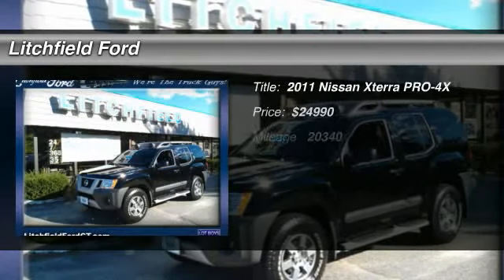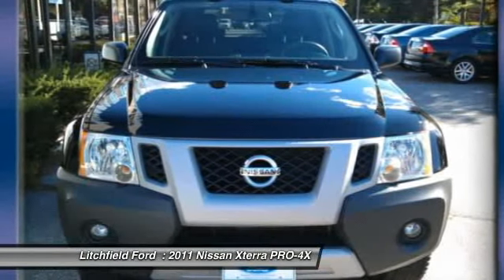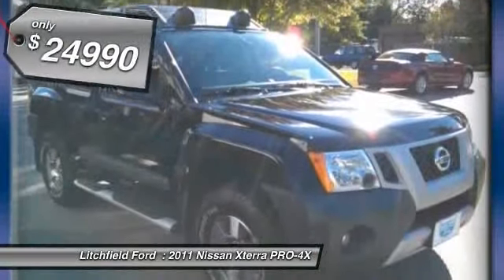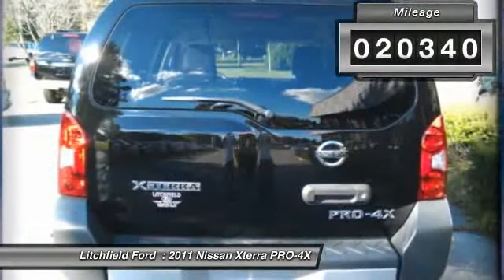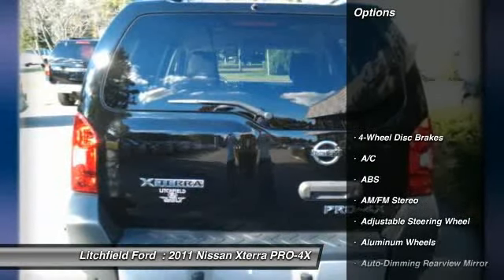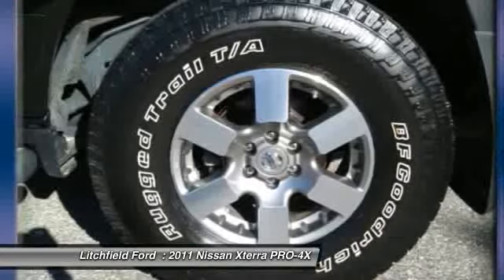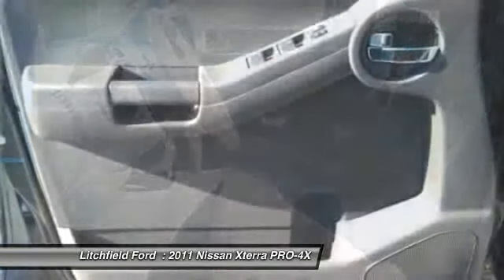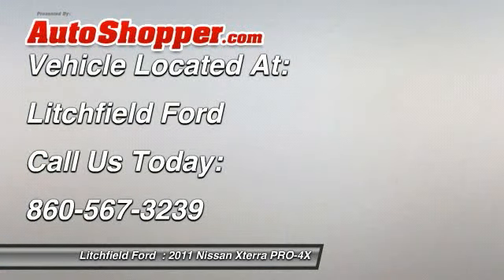2011 Nissan Xterra PRO-4X Litchfield CT 06759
2011 Nissan Xterra PRO-4X